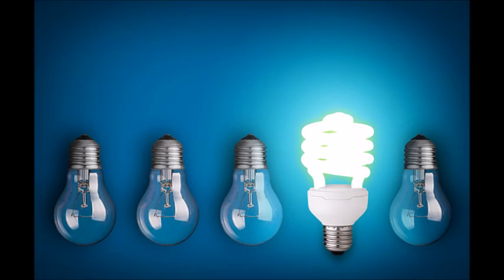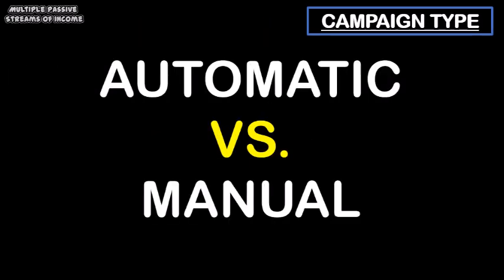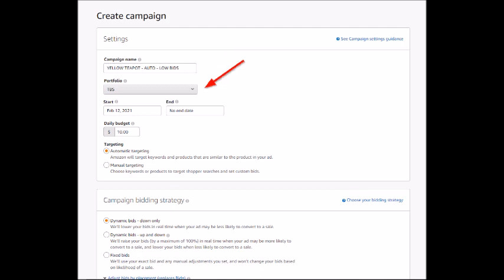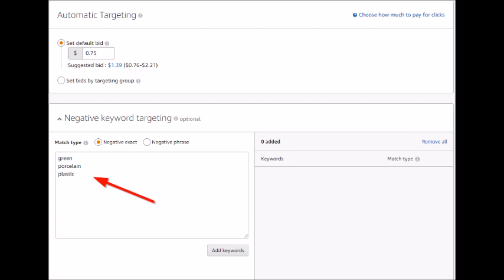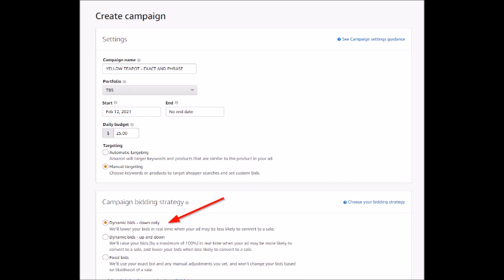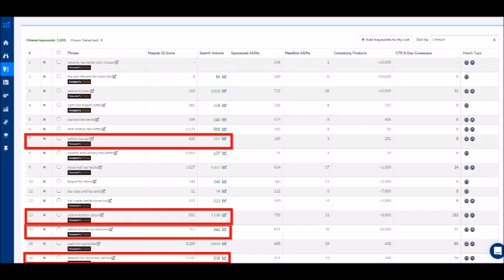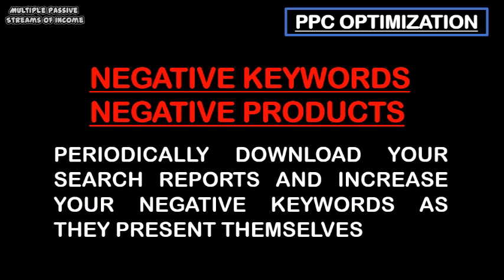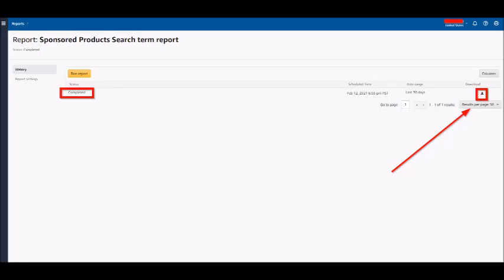Amazon Private Labeling - PPC Tutorial Part 1 - How To Set Up Amazon Auto + Manual PPC Campaigns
00:00 - 00:30 - INTRO
00:31 - 01:05 - DISCLAIMER
01:06 - 02:57 - MATCH TYPES
02:58 - 03:37 - AUTOMATIC VS. MANUAL CAMPAIGNS
03:38 - 07:54 - HOW TO CREATE AN AUTOMATIC PPC CAMPAIGNS
07:55 - 11:07 - HOW TO CREATE AN MANUAL PPC CAMPAIGNS
11:08 - 11:30 - OPTIMIZATION TIP #1
11:31 - 11:56 - OPTIMIZATION TIP #2
11:57 - 13:09 - HOW TO ADD NEGATIVE KEYWORDS TO AN EXISTING PPC CAMPAIGN
13:10 - 14:00 - HOW TO RUN A SEARCH TERM REPORT IN SELLER CENTRAL
04:40 - 05:09 - OUTRO

MY NEW SHIPPER - Shenzhen Wingspeed International Forwarding Co., Ltd.